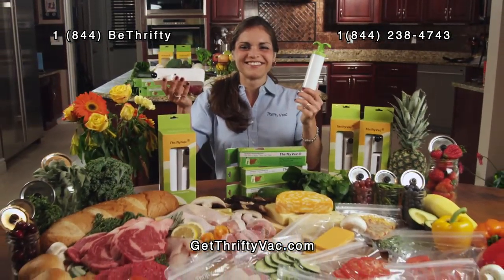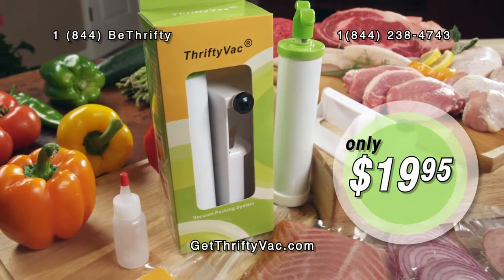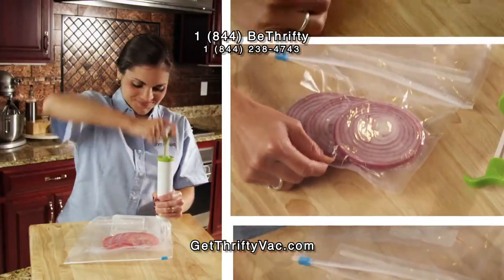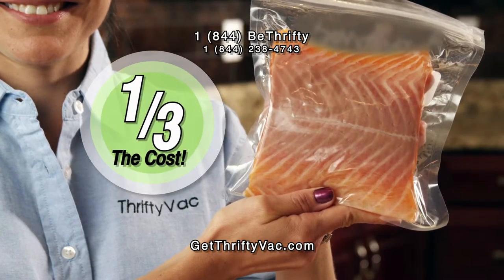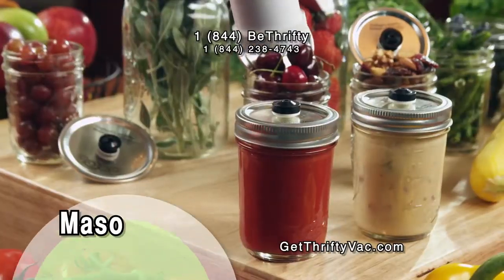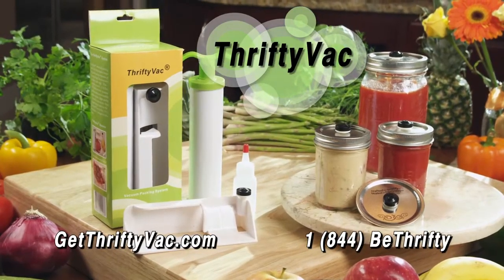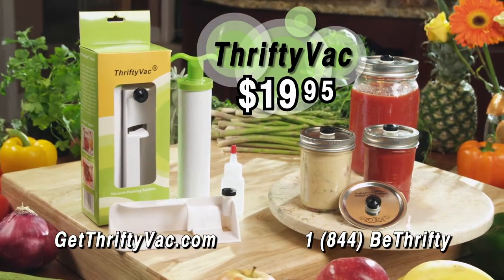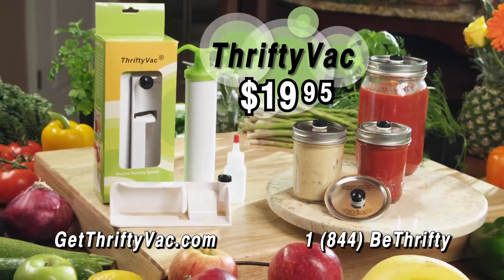ThriftyVac Version 2 - Television Ad Group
Here is a example of a Advanced In-House Commercial Shot on Our Red Epic Camera featuring on Screen Talent and Products.